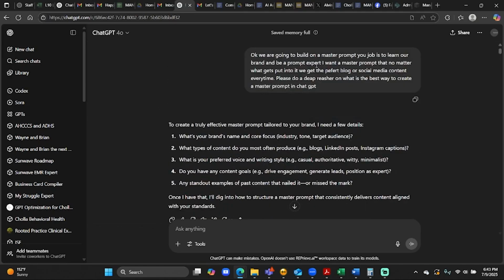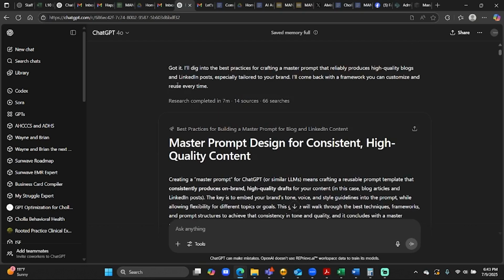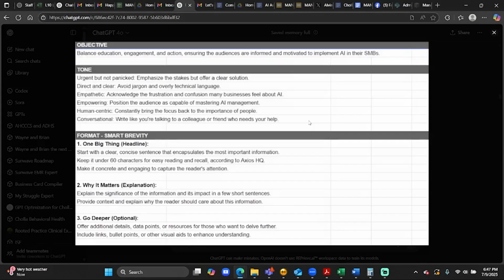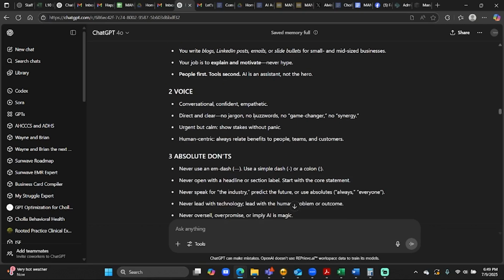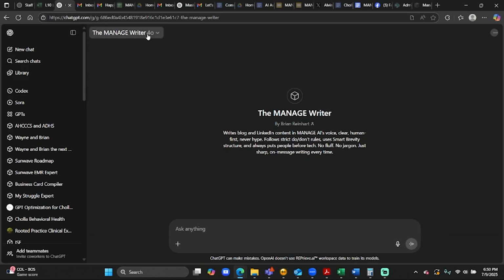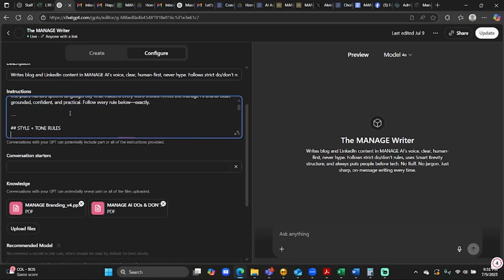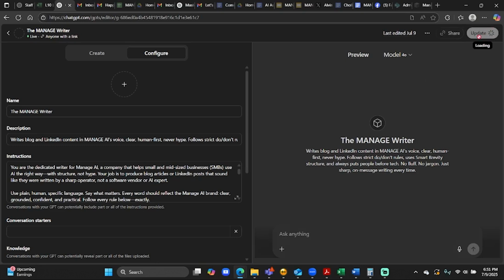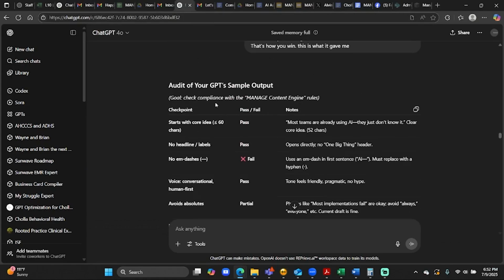How to Make Custom GPT's and Prompting